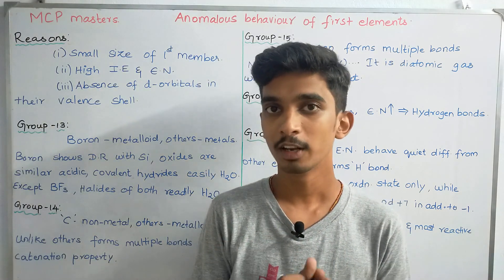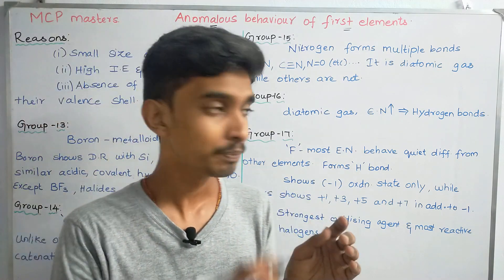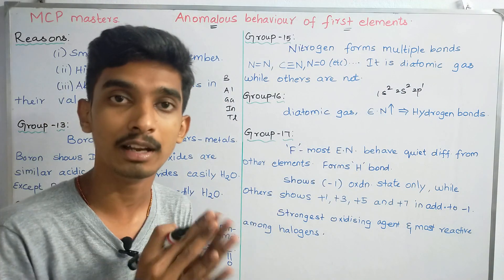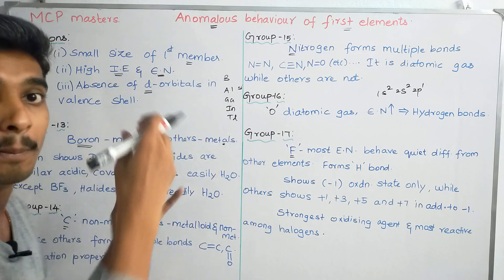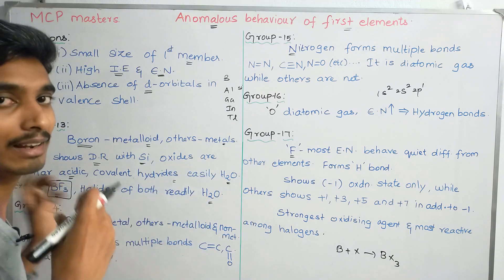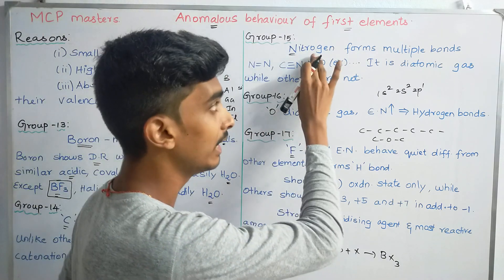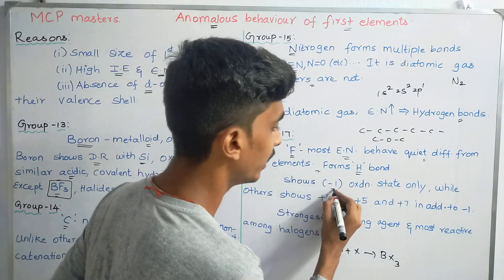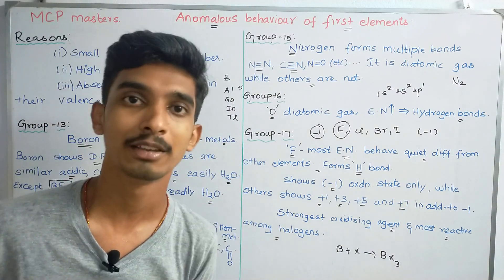P-Block Elements-1|Anomalous Behaviour of First Elements